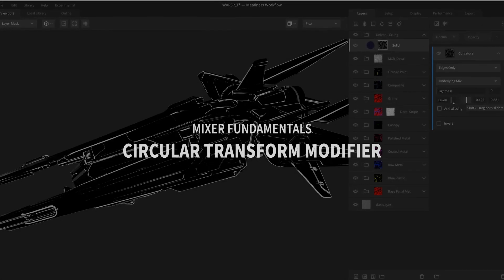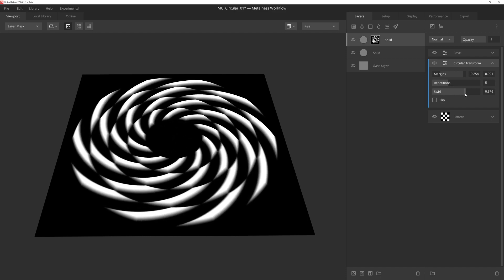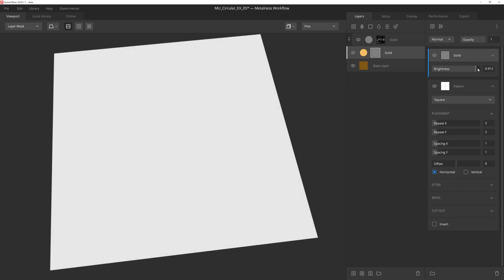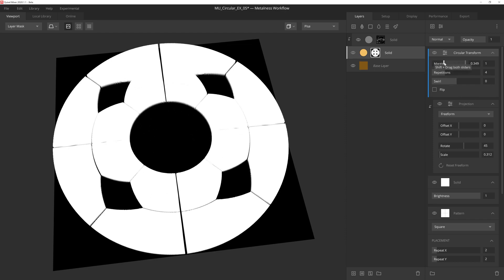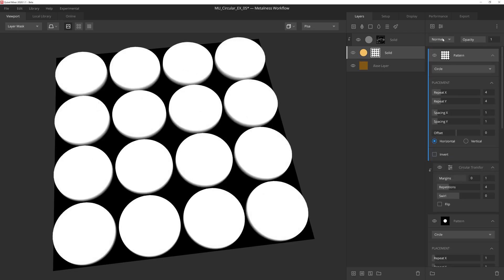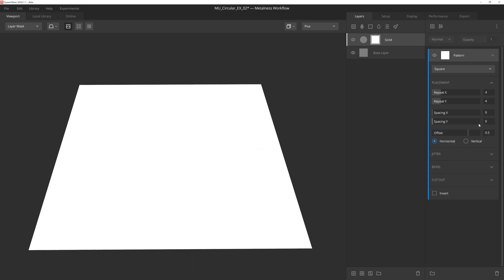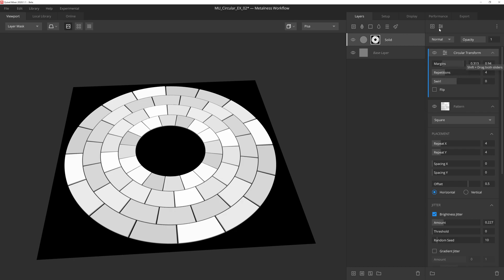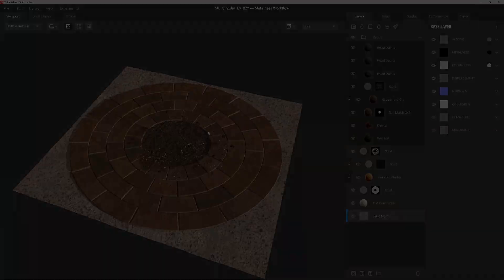믹서 기본 11: 서큘러 트랜스폼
서큘러 트랜스폼 모디파이어는 마스크를 기반으로 서큘러 패턴을 생성할 수 있게 합니다. 화려한 방사형 패턴 또는 작은 나무 주변의 벽돌과 같은 좀 더 일상적인 패턴을 생성하는데 매우 훌륭한 모디파이어입니다.

여러분의 믹스를 보여주세요!